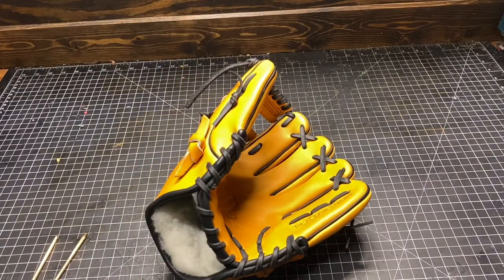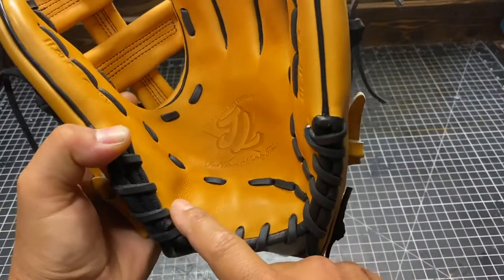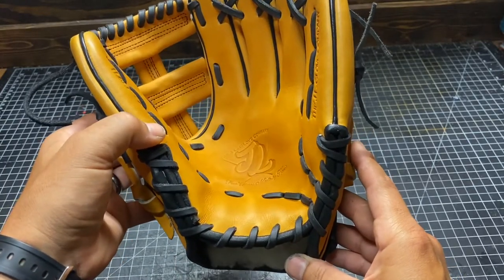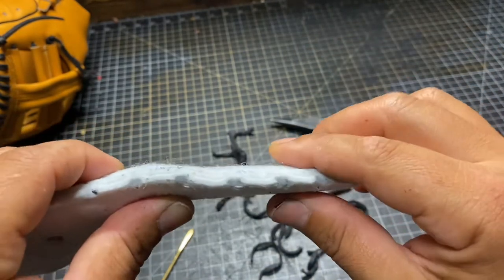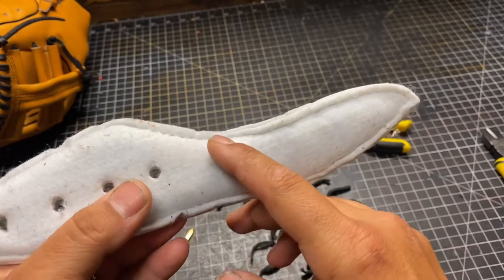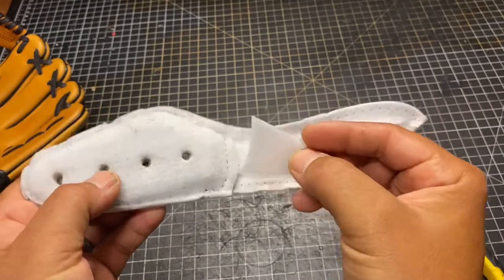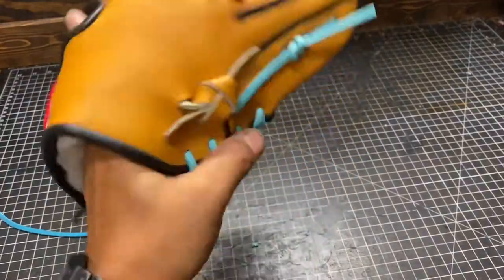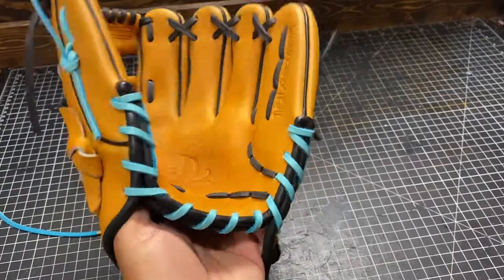Quick and Easy Heel Modification For Easy Break In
If you have a super stiff glove or a clunky heel pad, this modification could be for you. We show you how to make your glove like an A2000 Pedroia fit. WARNING: you’ll be permanently removing a portion of the glove.